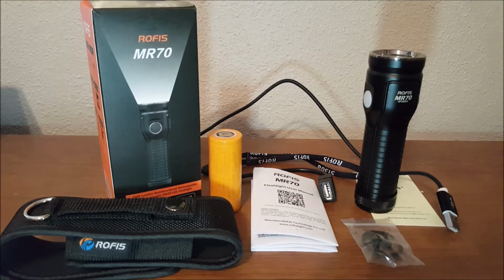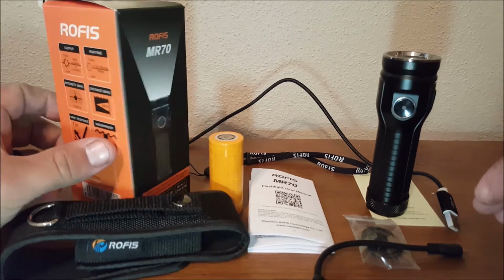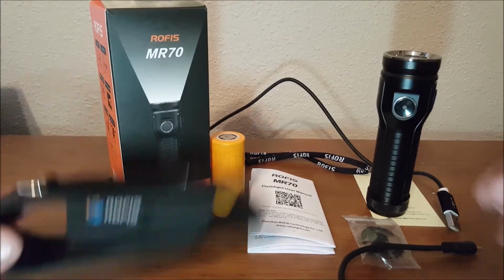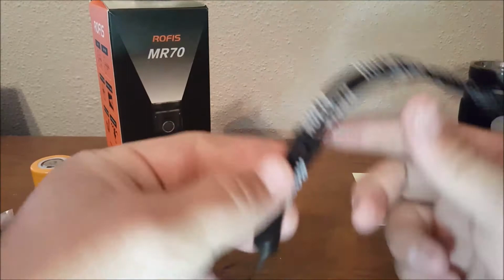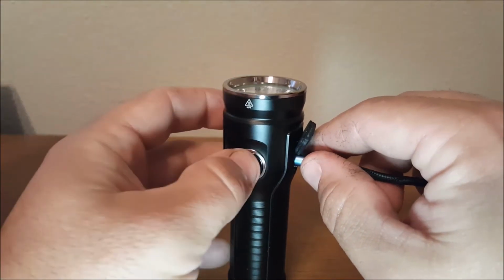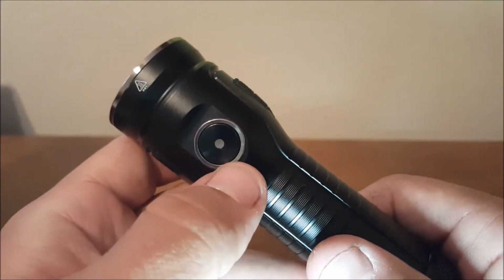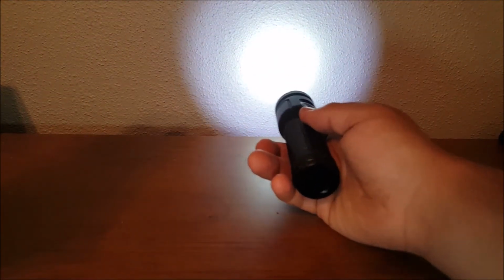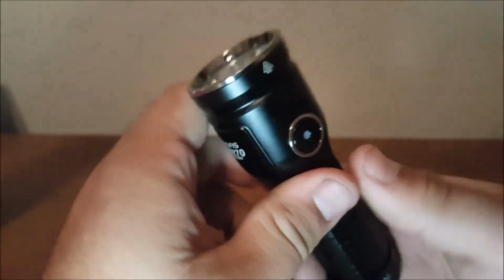ROFIS MR70!!!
This is a very compact dual led rechargable flashlight!!! Perfect for outdoor use!!

SPECIFICATIONS
Light Source:
Main Light :CREE XHP70.2 CW LED
Side Light : CREE XP-G2 NW LED
Dimensions:
Length: 5 in / 127 mm
Head Dimension: 1.54 in / 39.2 mm
Body Dimension: 1.22 in / 31 mm
Weight: 4.9oz / 139g/ 0.31 lb(Without Battery)
Body Material:
AL6061-T6 Aluminum Alloy(Premium Type III Hard –Anodized Anti-Abrasive Finish)
Battery Source :
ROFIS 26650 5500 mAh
High-Rate Discharge Battery
Waterproof: IPX8(underwater 2M)
Impact Resistance:1 M

OUTPUT AND RUNTIME
Main LED
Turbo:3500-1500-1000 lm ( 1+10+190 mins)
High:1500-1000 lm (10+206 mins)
Mid:450 lm (9 hrs)
Low:30 lm (120 hrs)
Strobe:2000 lm(252 mins)
SOS:1000 lm(285 mins)

Side LED
High:200-120 lm (9 hrs)
Mid:60 lm (36 hrs)
Low:3 lm (7 days)

Max Beam Intensity (cd): 15390
Max Beam Distance (m):248

WARRANTY
Flashlight:5 Year
Accessories:1 Year